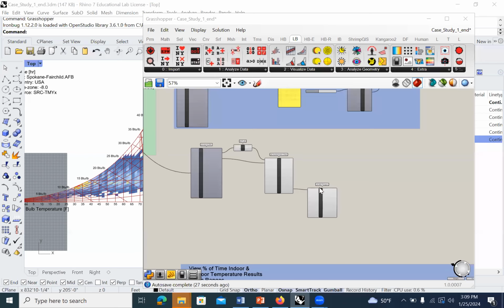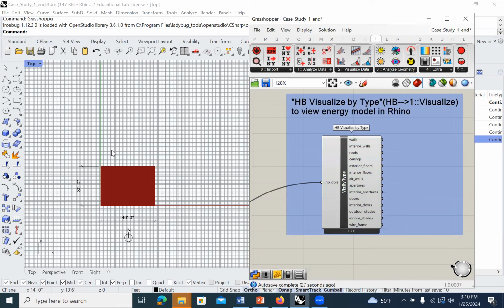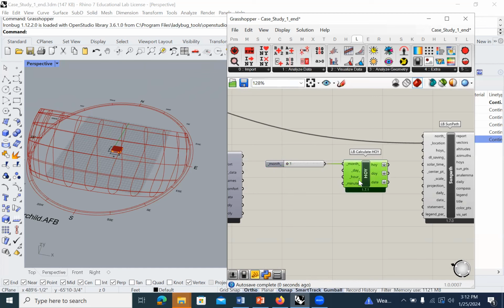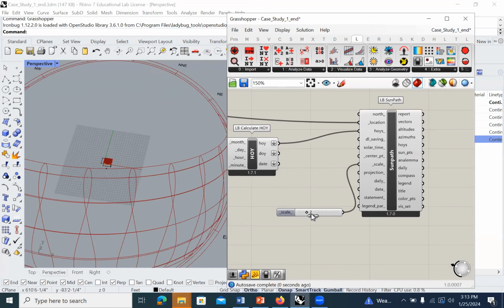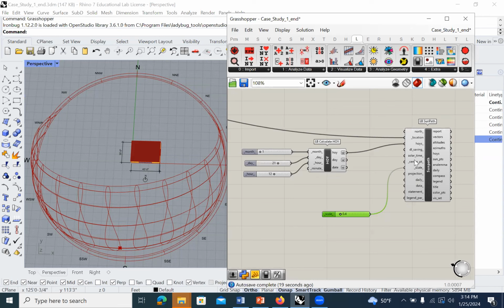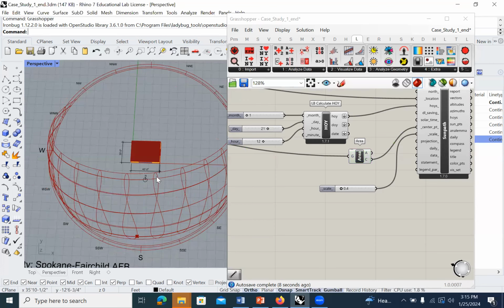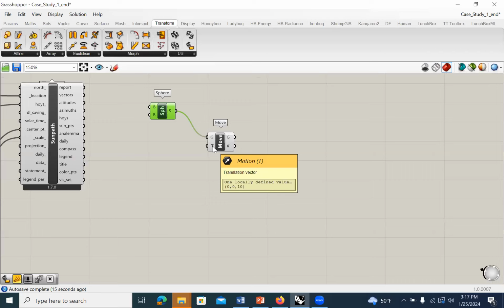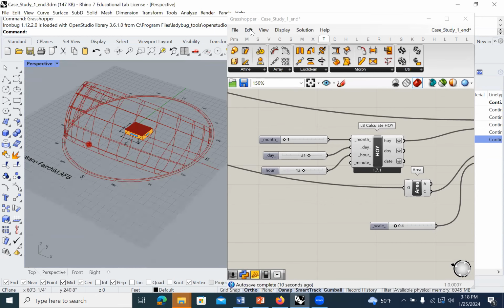Create a Sun Path Diagram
This video covers how to make a sun path diagram using Rhino/Grasshopper/Ladybug tools